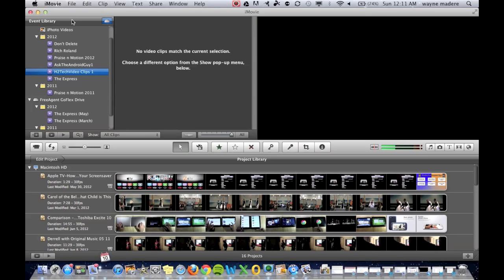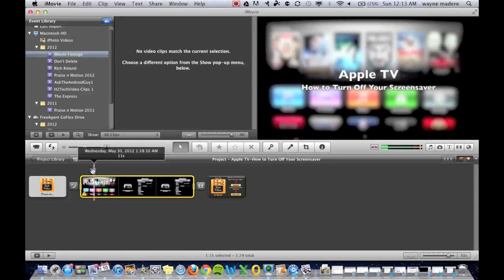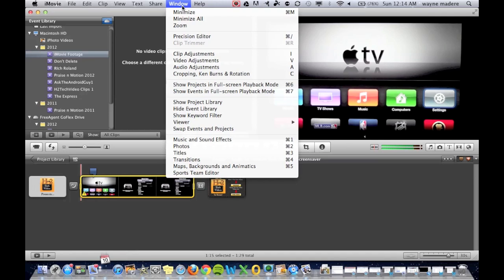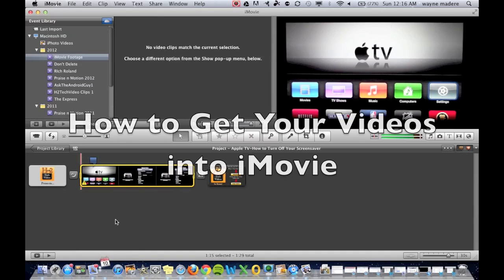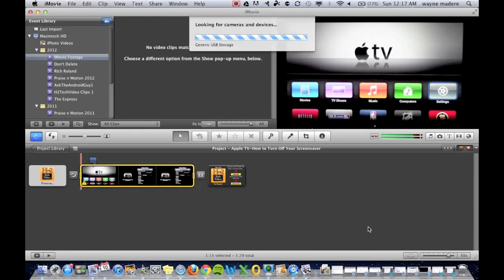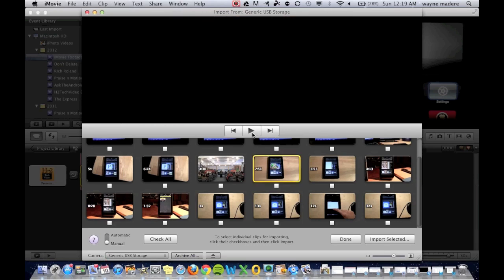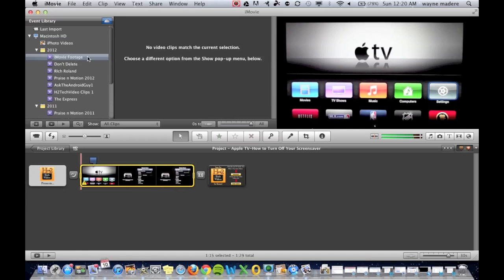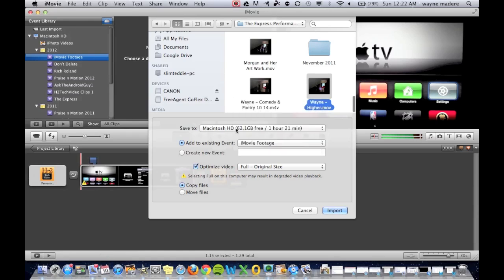iMovie for Beginners​​​ | H2TechVideos​​​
This is a video tutorial of the basic of using iMovie.​​​